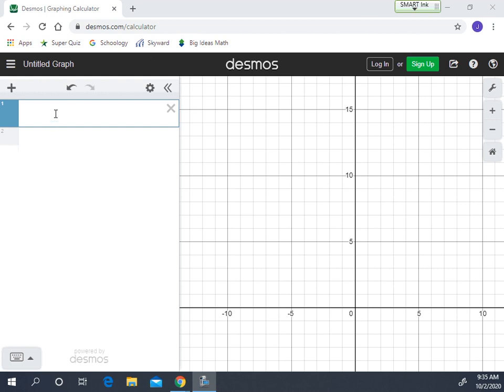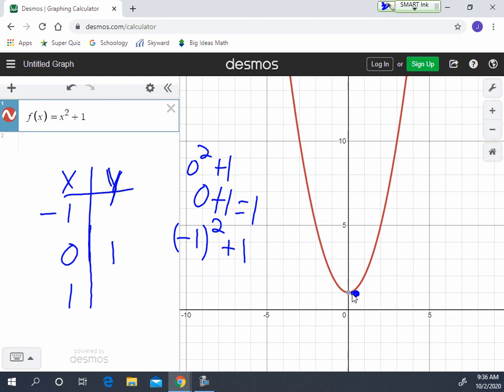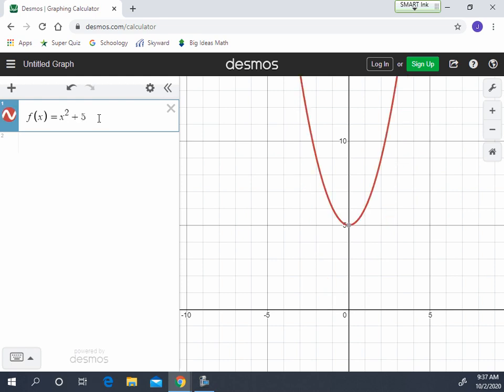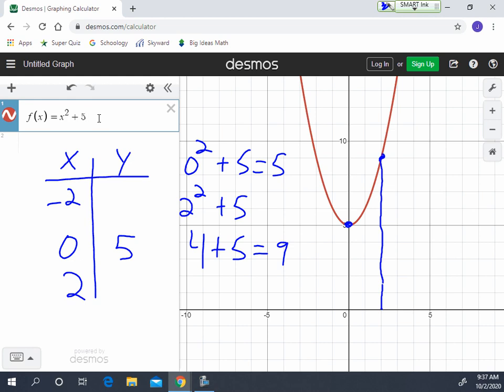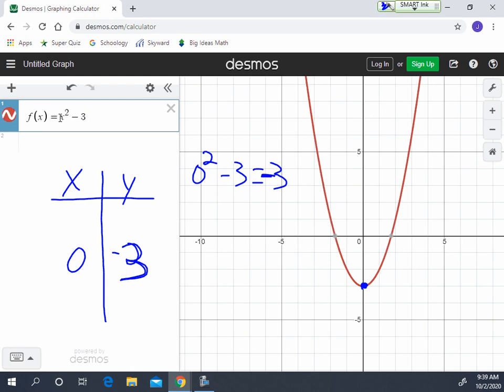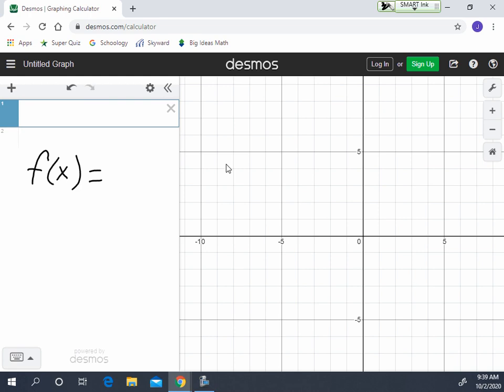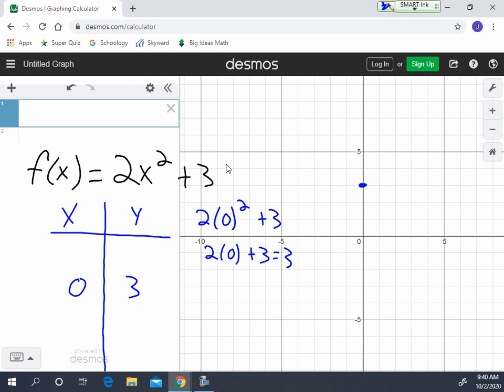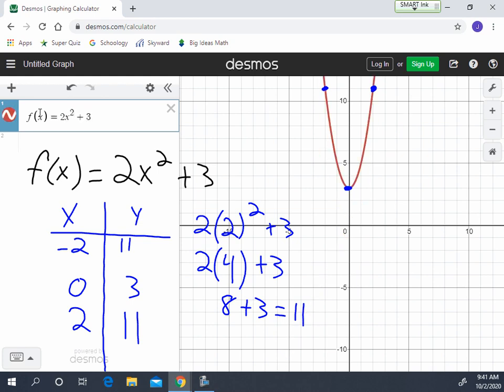8 2 Part 2 Video Lesson